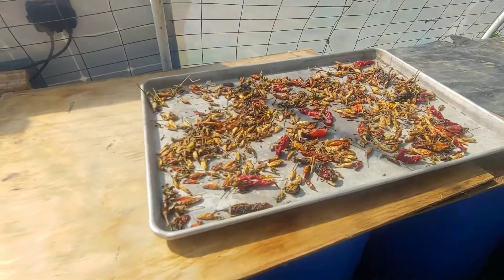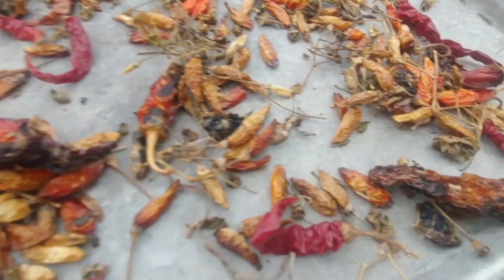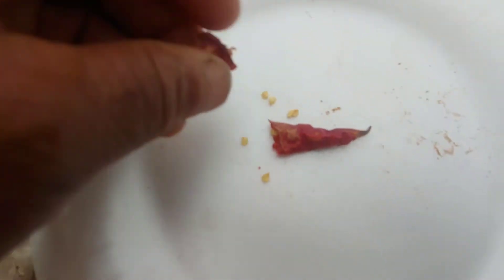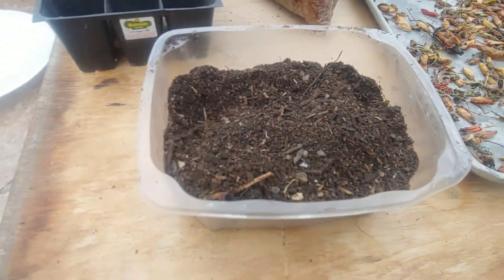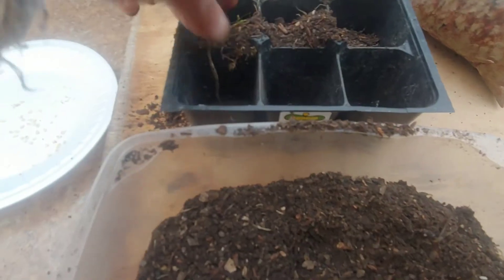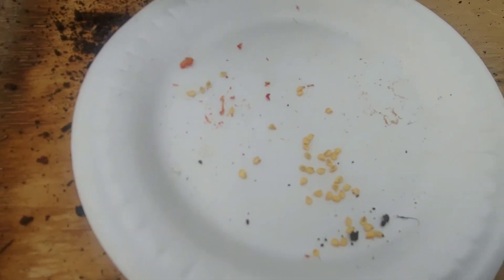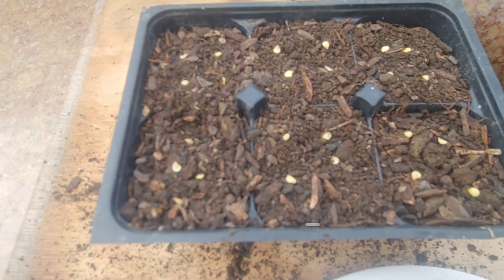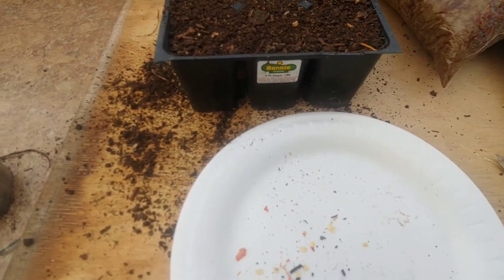Planting Pepper Seeds...and Seed Saving